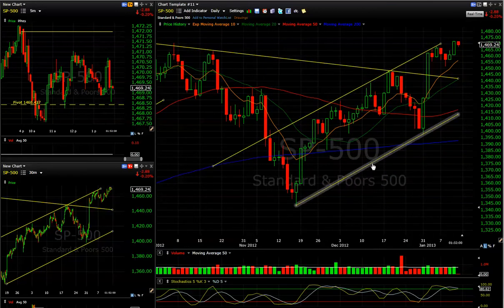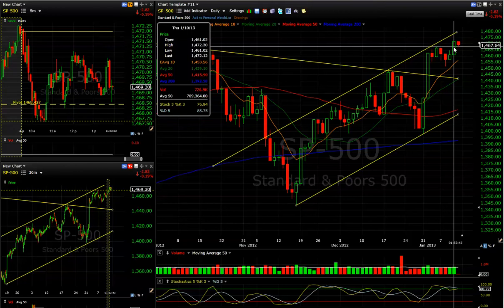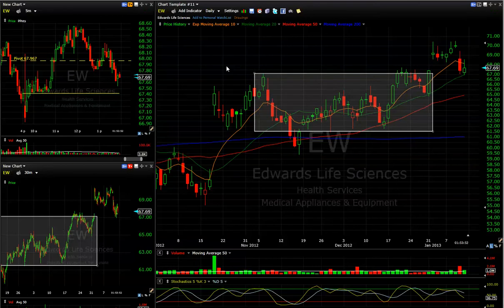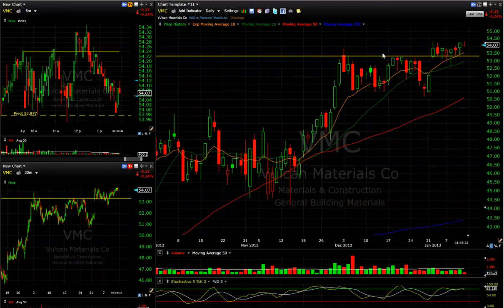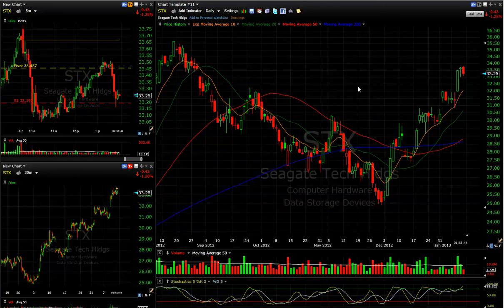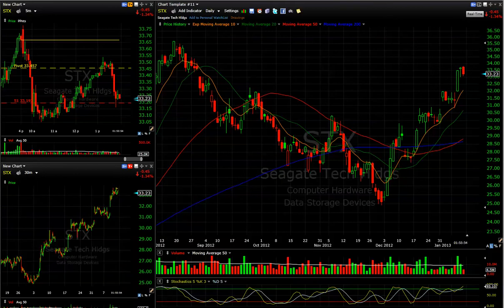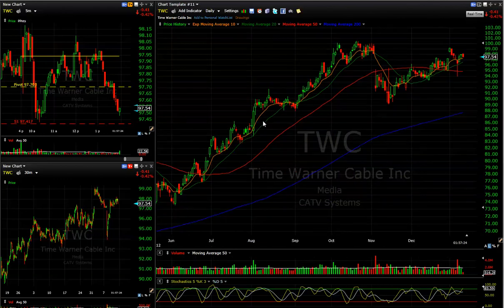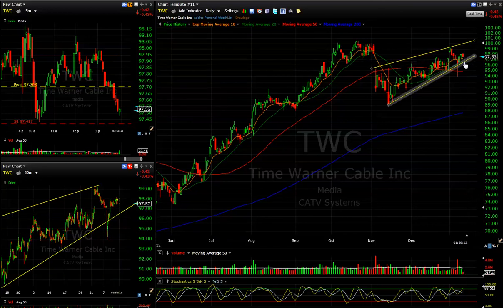End of Week Market Analysis & Charts: MON STX MDCO TWC SPX EW WCC TEVA VMC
💰 FREE RESOURCES 💰